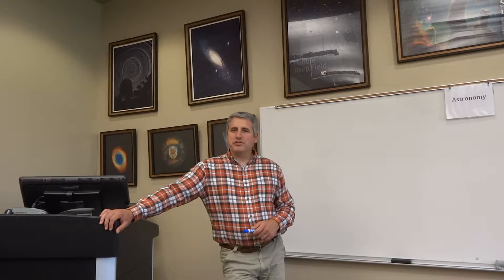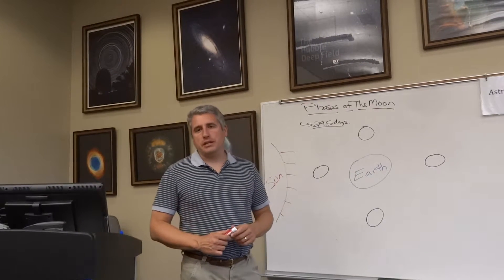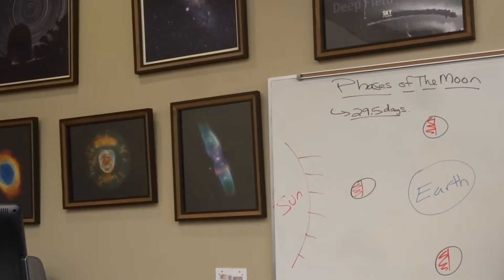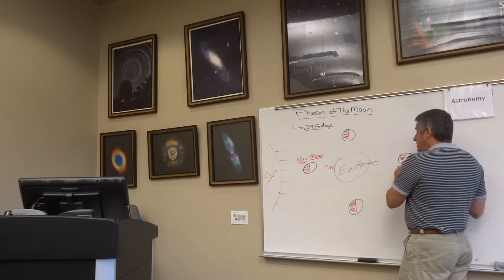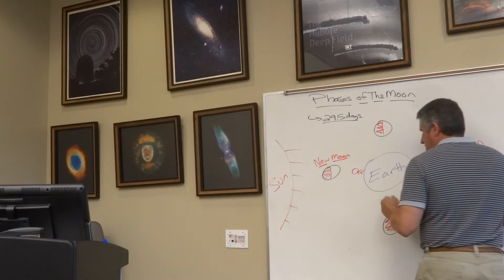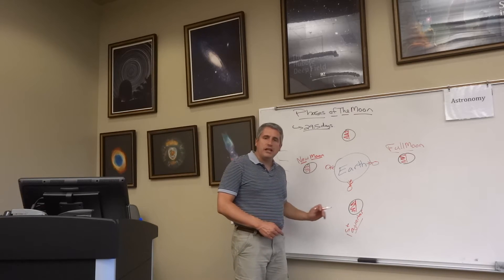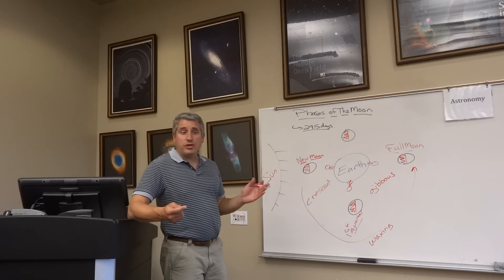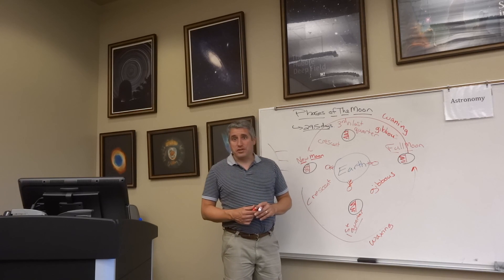Episode Nine: The Phases of the Moon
Episode of the Astronomy Series discussing the phases of the moon.